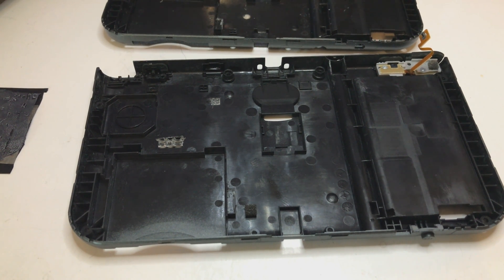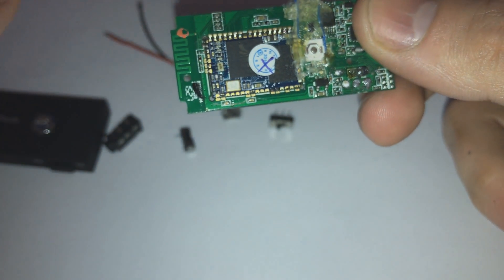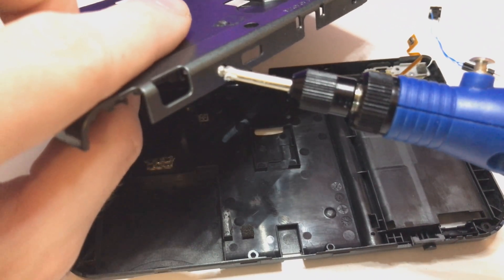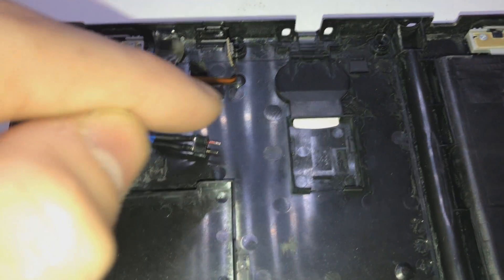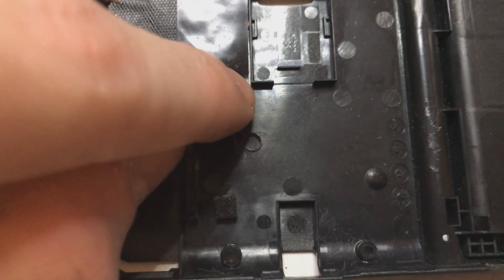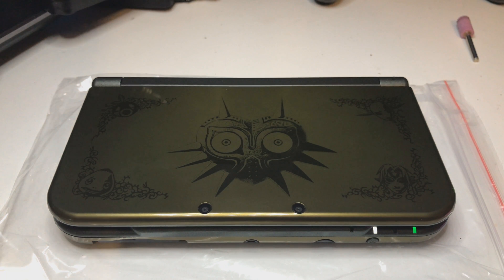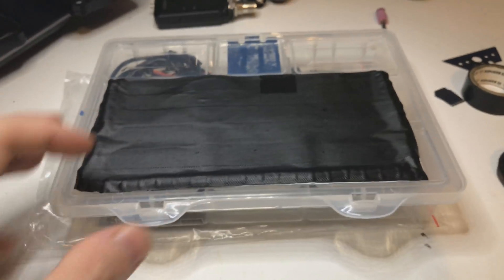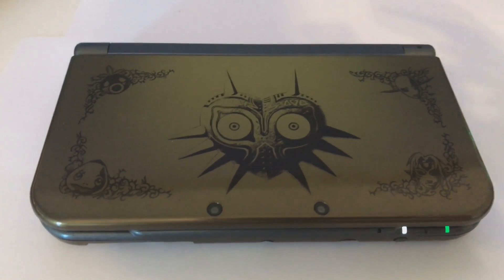Wireless charge + Bluetooth Mod Guide N3Ds XL in 4K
wireless charge mod tutorial starts at 05:45
Use this guide as reference for the bluetooth mod: